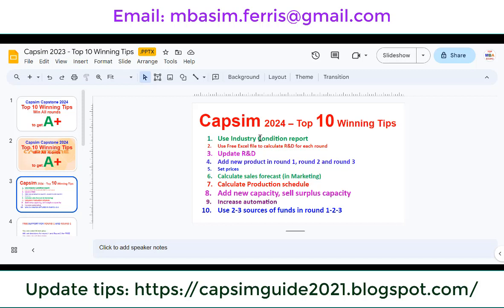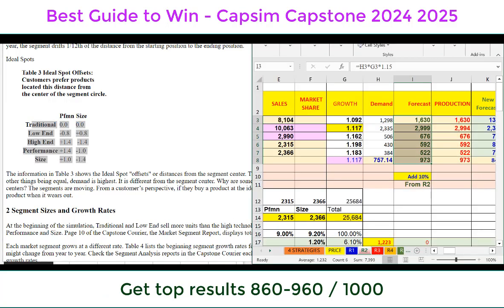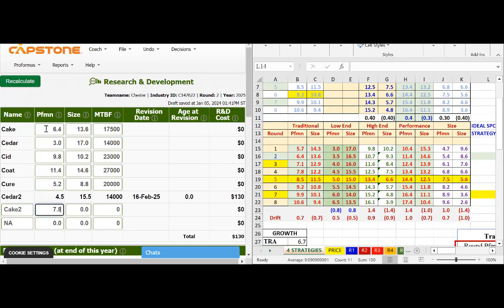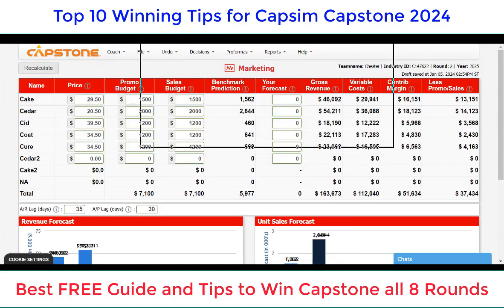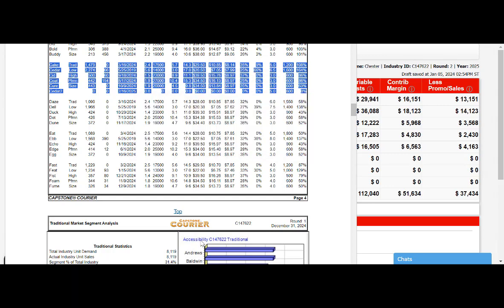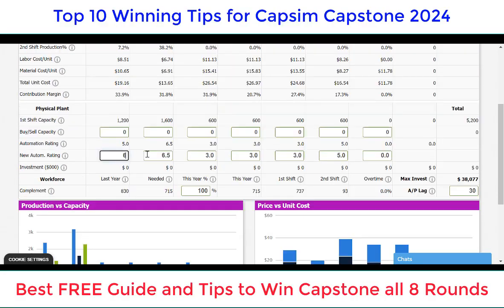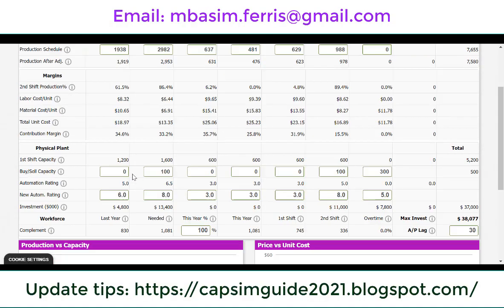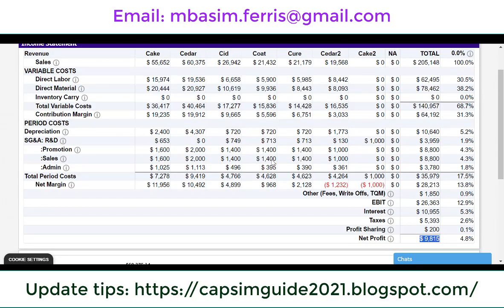Capsim Round 2 [top result 999] Mastering The CapSim Simulation: A Comprehensive Guide - Capsim 2026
975+ Comp xm Round 1 to 4 Answers 2026

Capsim,
Capstone,
Capsim capstone,
Guide,
Tips,
Help,
Tutorial,
Capsim guide,
Capsim tips,
Capsim help,
Capstone guide,
Capstone help,
Capsim tutorial,
winning tips,
Win capsim,
Capsim strategy,
round 1,
round 2,
Round 3,
R&D,
Marketing,
Rehearsal,
Production,
Finance,
capsim forecasting,
2025,
2026,
capsim 2025,
capstone 2025,
Best guide,
Quick guide,

Capstone tips,
Capsim Simulation Walkthrough,
Capsim Capstone Guide,
Capsim Quick guide,

QUICK
capsim round 1 decisions,
REHEARSAL,
Situation Analysis,
Caculating Market Demand,
quiz answers,
HR, Labor, Marketing, TQM,
adding capacity,
repositioning,
sweet spot,
ideal spot,
MTBF,
promotion budget,
sales budget,
accessibility,
awareness,
sales forecasting, pricing,
ideal automation,
sensor, sensors,
adding capacity,
upgrade,
negotiations, labor strike,
TQM initiative,

CAPSIM, 2017,
CAPSTONE,
Business Strategy Game,
guides,
tutorials,
winning tips,
CAPSIM Guides,
CAPSIM Winning Tips,
Simulation Game,
R&D,
marketing,
rehearsal,
finance,
capsim forecasting,
capsim strategy,
capsim cheats,
capsim secret,
capsim finance tips,
quiz answers,

MBA SIMULATIONS GAMES - Free Online Guides & Personal Support
CAPSIM CAPSTONE 2019
2025, 2026
tutorials,
winning tips,
CAPSIM Guides,
CAPSIM Winning Tips,
Simulation Game,
how to win capsim,
compXM answers,
compXM guides,
capstim tips,
tricks,
strategy,
round 1, round 2, round 8, all rounds,
R&D,
marketing,
rehearsal,
finance,
capsim forecasting,
capsim strategy,
capsim cheats,
capsim secret,
capsim guide,
capsim tips,
capsim help,
capsim guide 2023,
capsim tips 2023,
capsim tips 2022,
capsim 2023 tips,
capsim 2023 help,

2022,
2023,
2024,
2025,
2026,